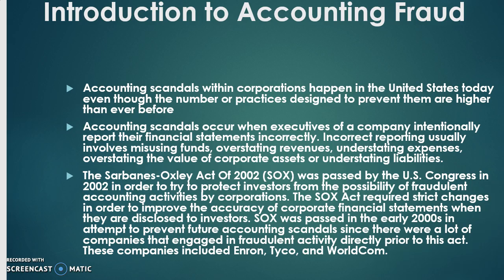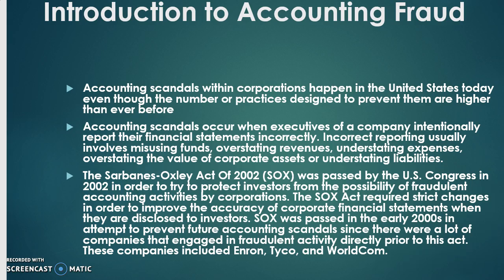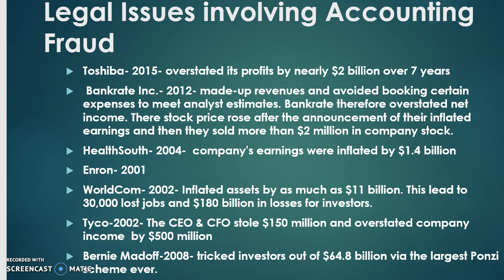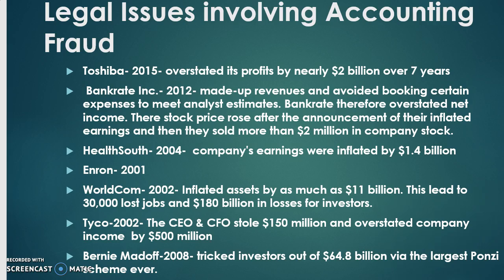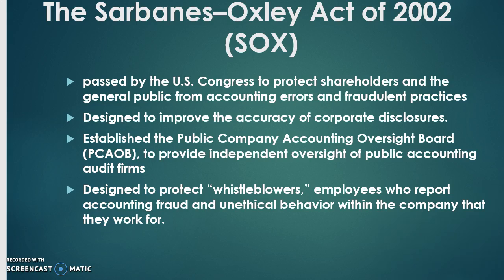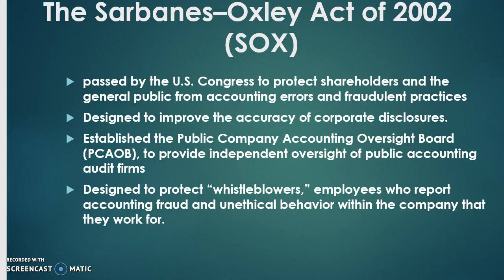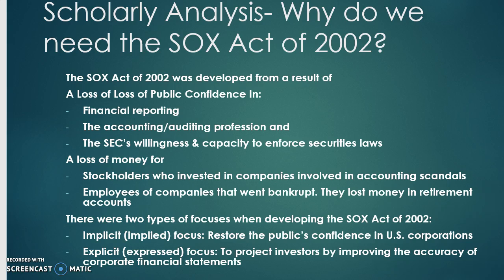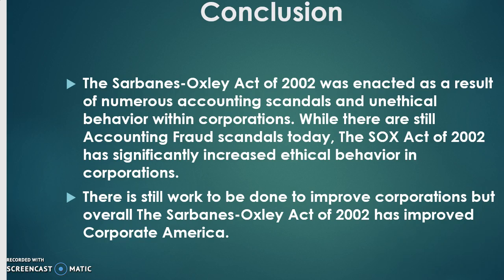Accounting Fraud- Gene Beuker